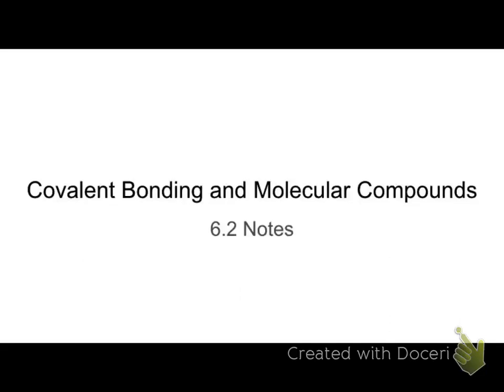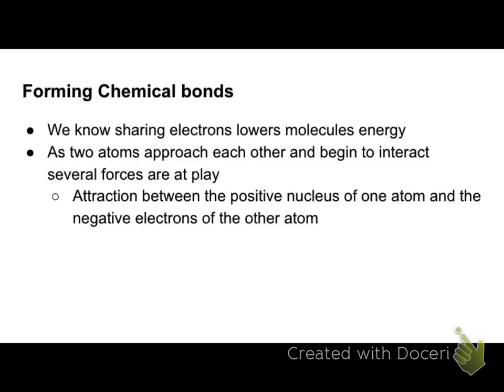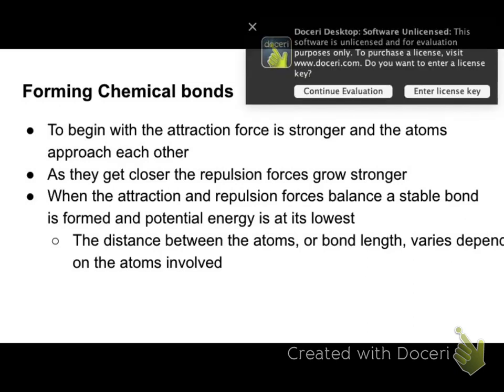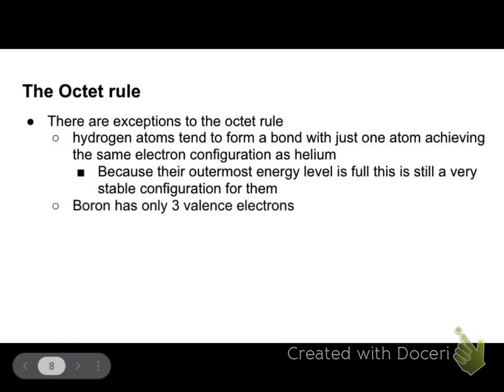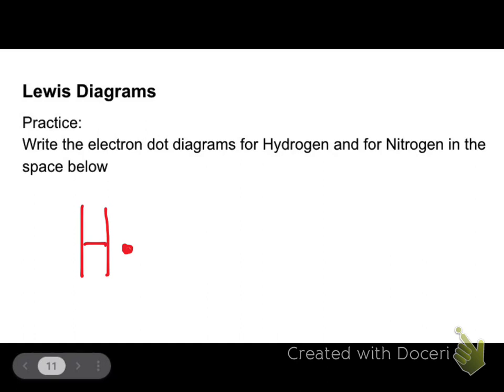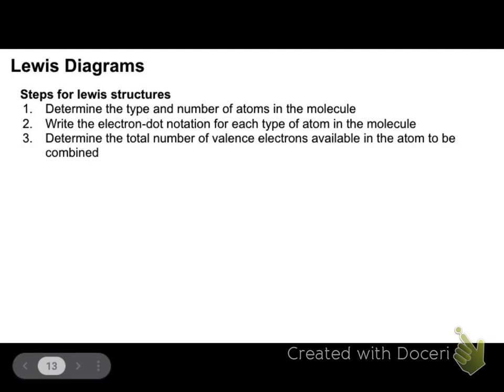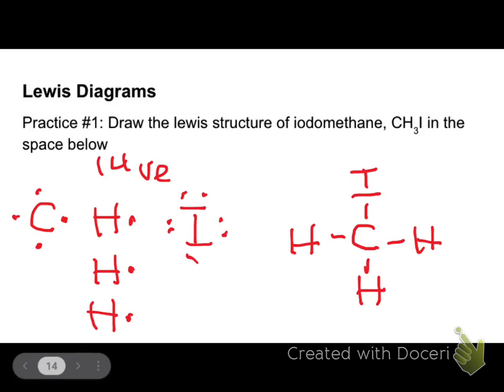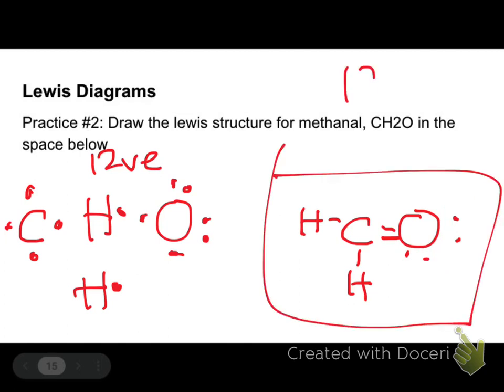6.2 Notes: Covalent Bonds and Molecular Compounds (part 1)